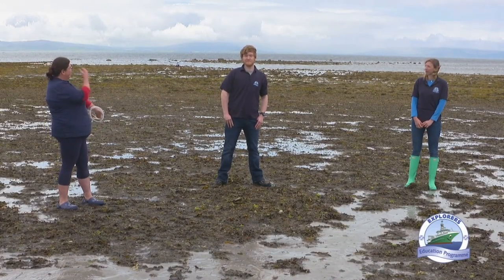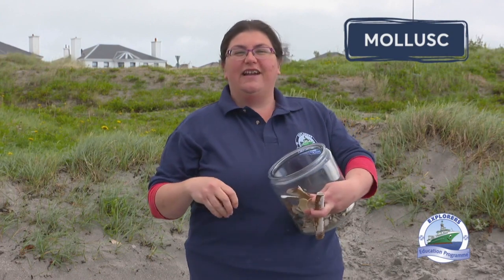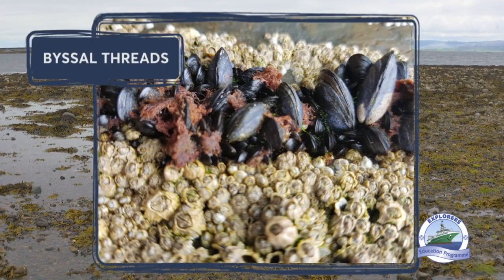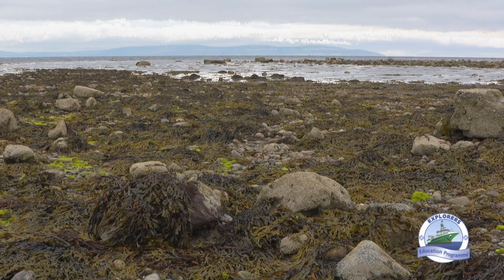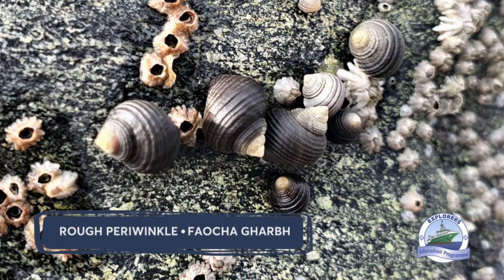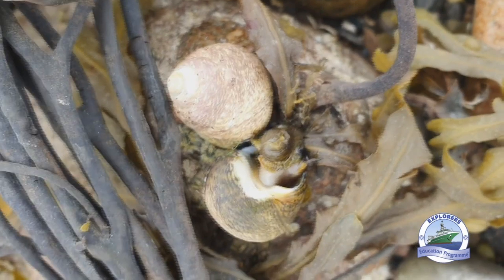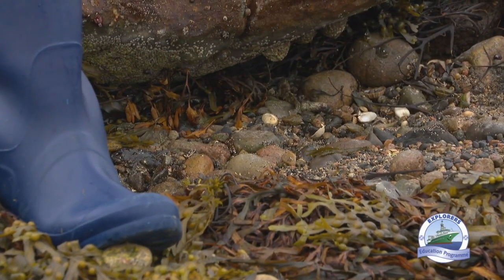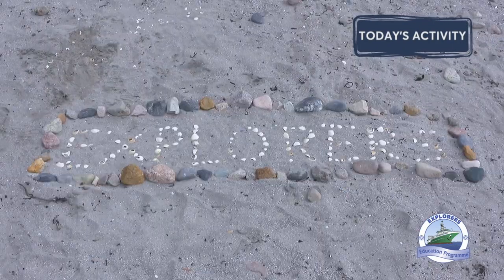WILDLIFE ON THE SEASHORE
Wild about Wildlife on the Seashore from the Explorers Education Programme for Science Week